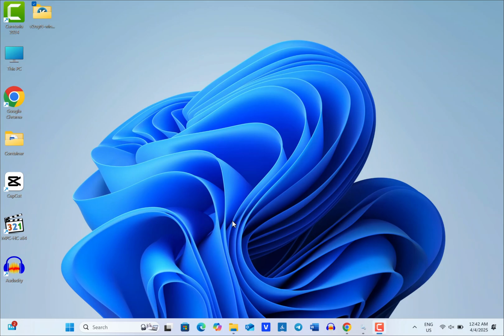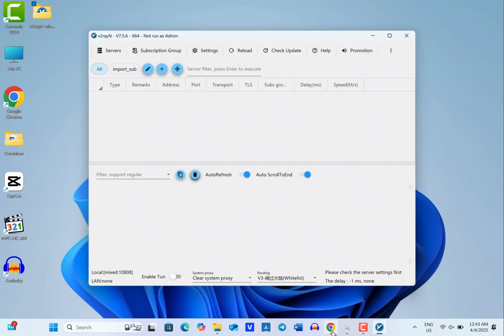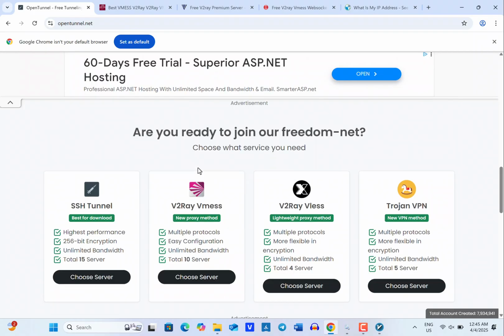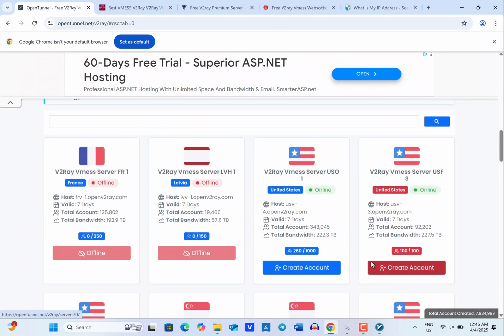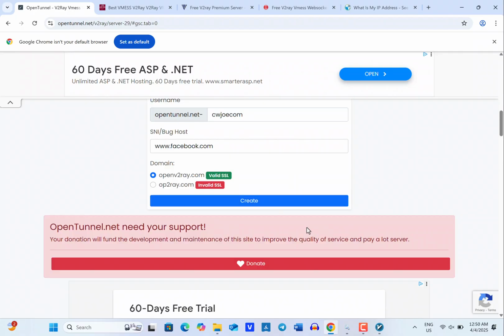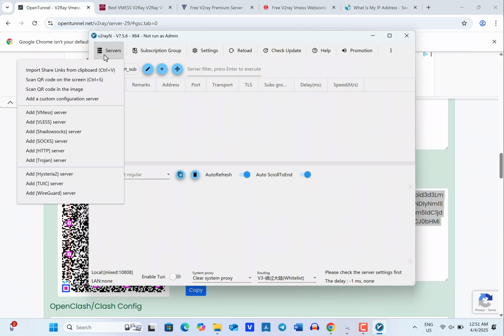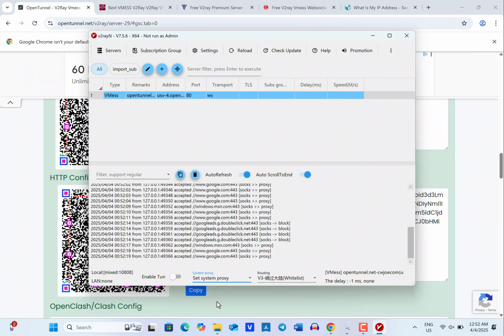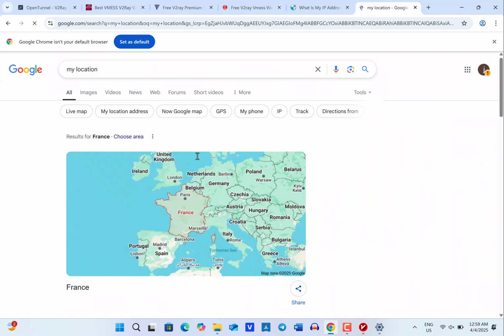Create V2ray Servers (How to connect V2rayN)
This tutorial will show you how to create servers or configuration for V2rayN, import the server and how to connect the server to the internet.